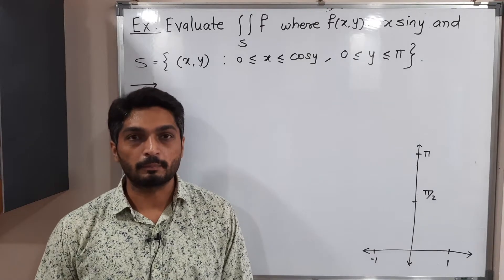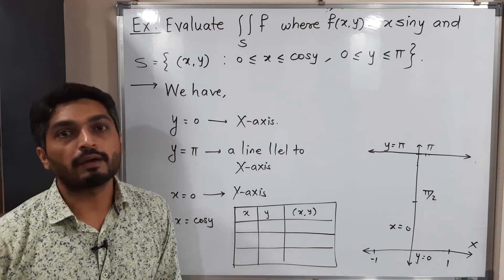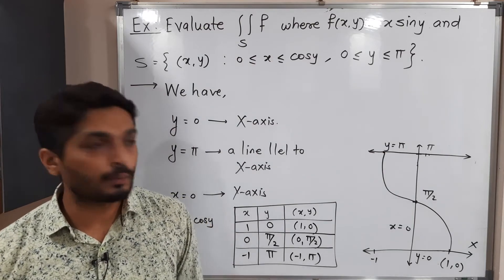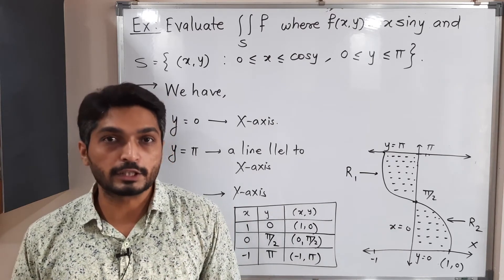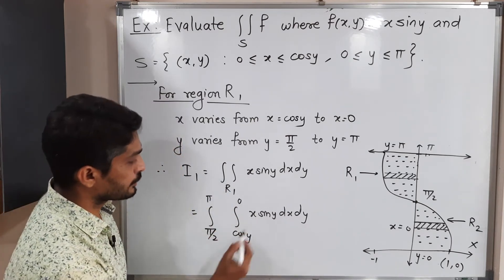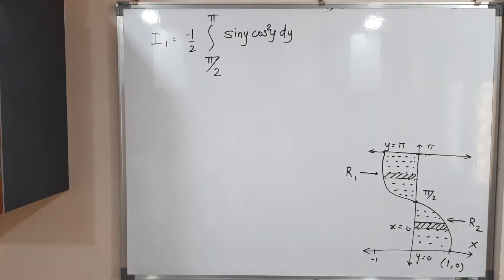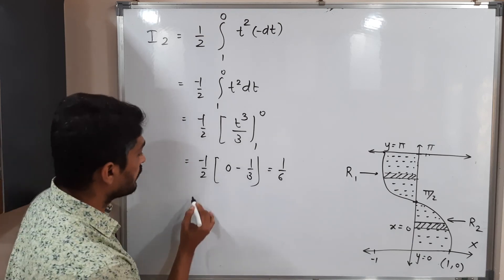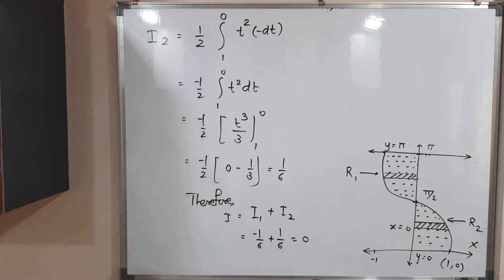Evaluation of Double Integration | L9